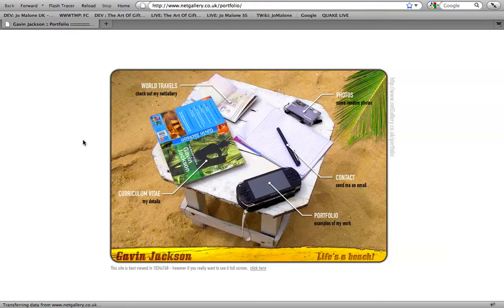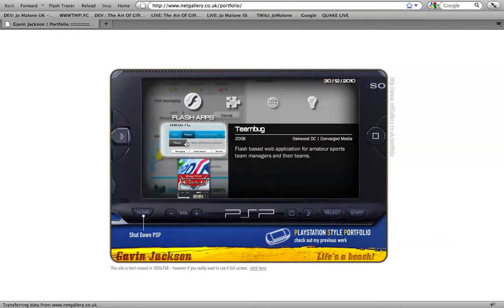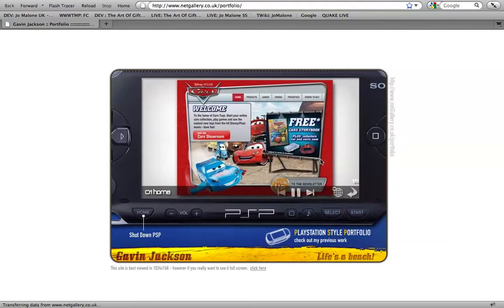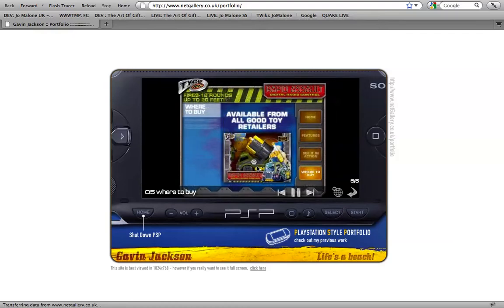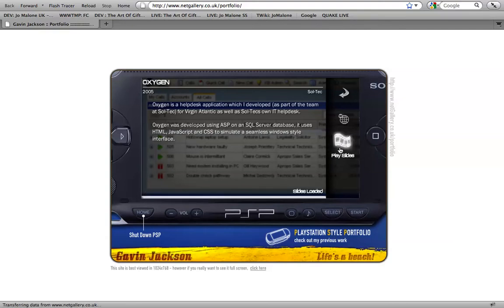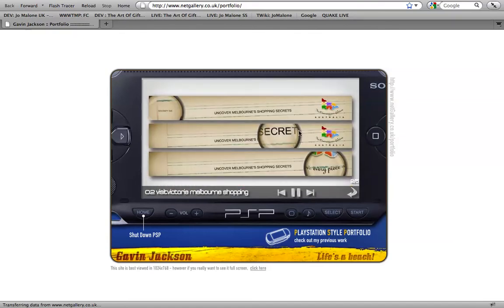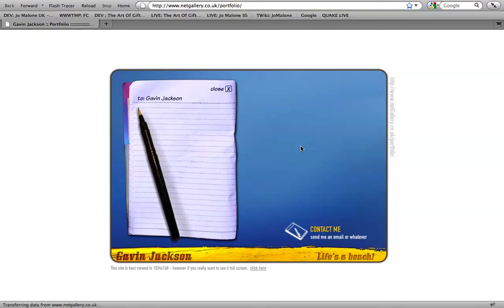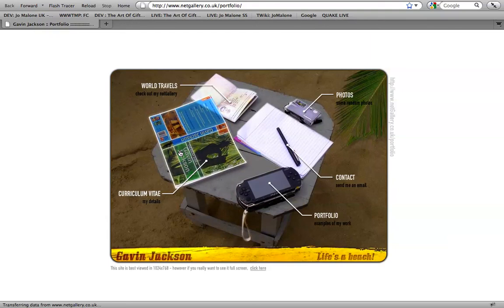Portfolio of some of my work as a Flash Developer between 2007 to 2010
Back in 2010 I (Gavin Jackson) was a Flash Developer, this video was taken for my old Portfolio site, of my previous portfolio site, showing some of my work back between 2007 to 2010